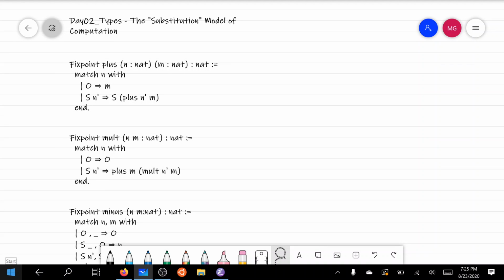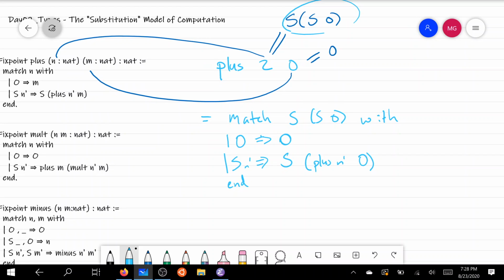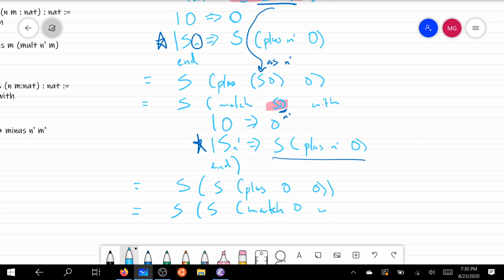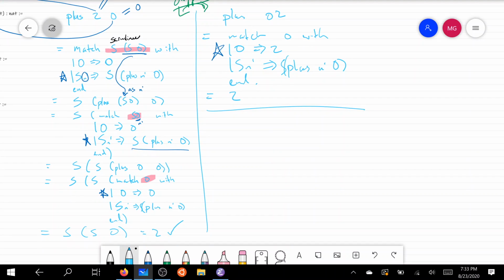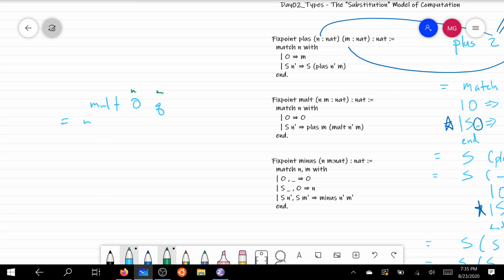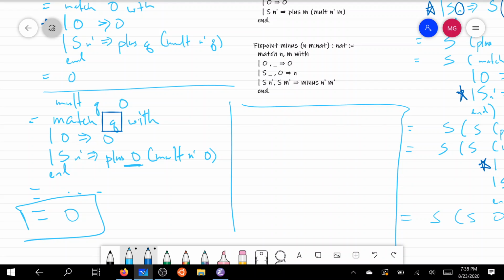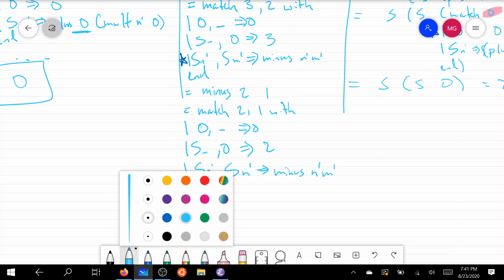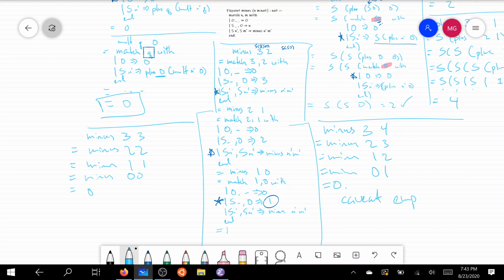DMFP - Day 02 (3/6) - The Substitution Model of Evaluation